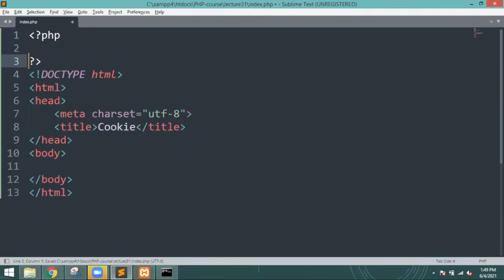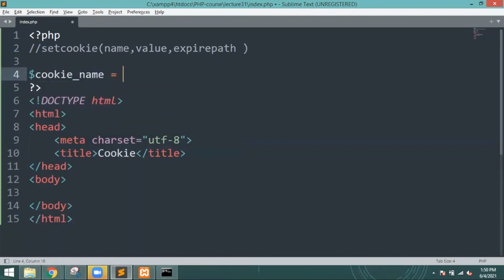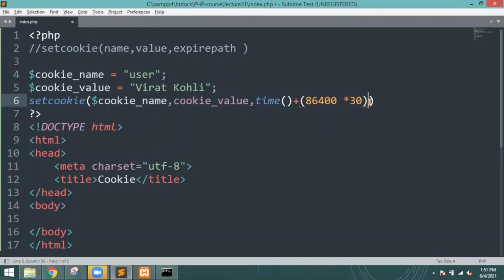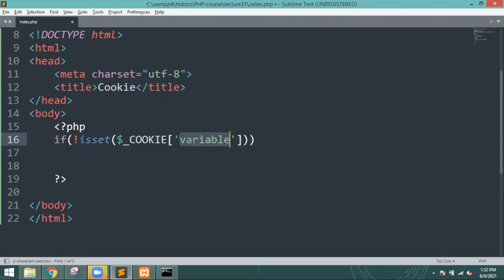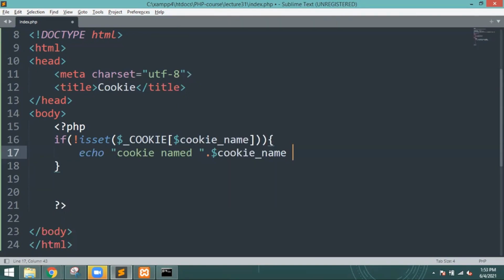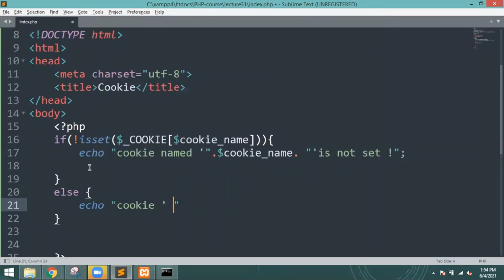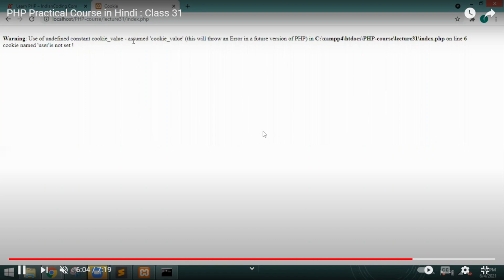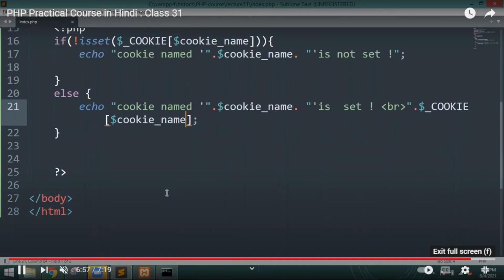PHP Practical Course in English : 31 - session